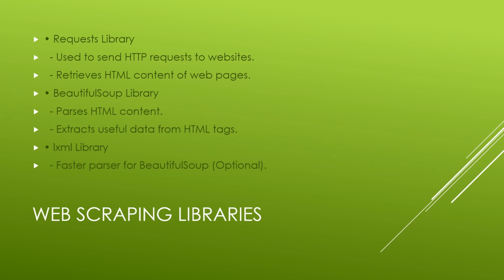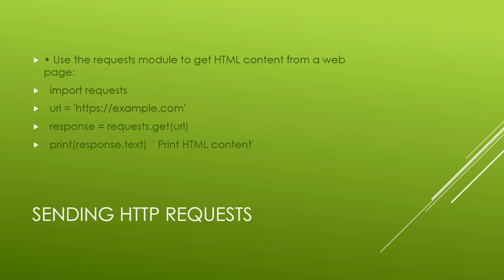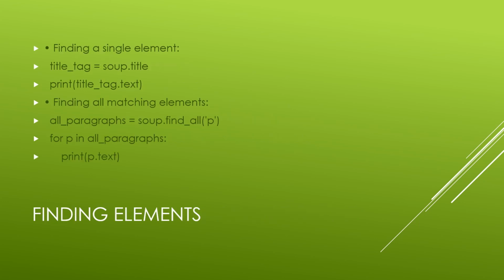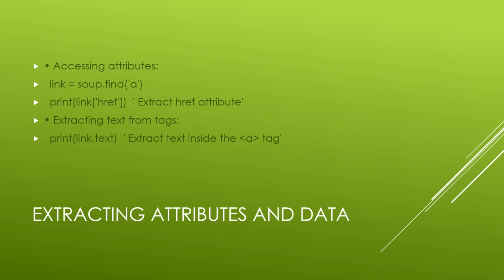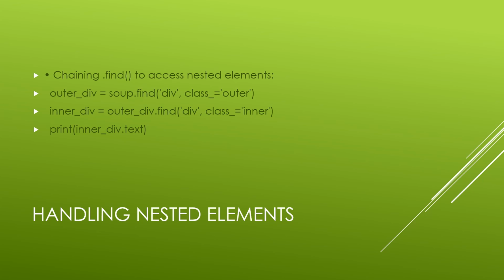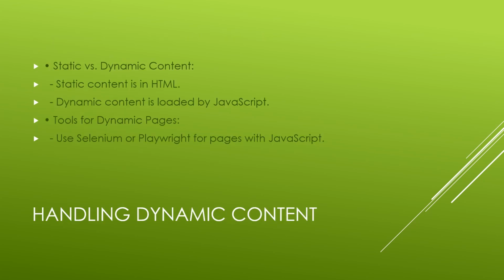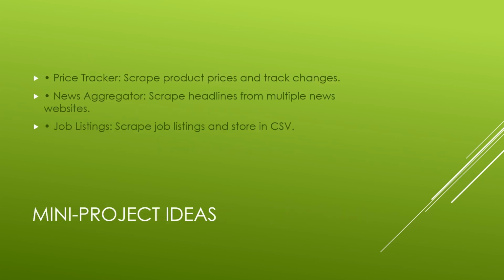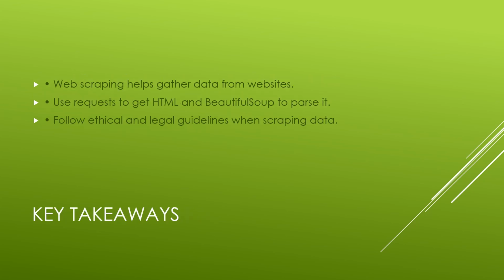Web Scraping with BeautifulSoup | Python - Tabspace